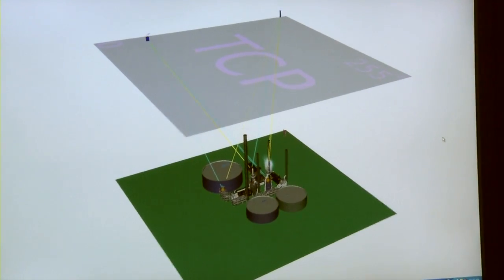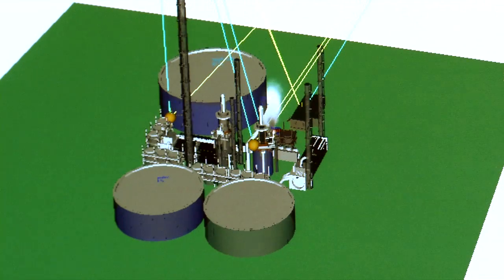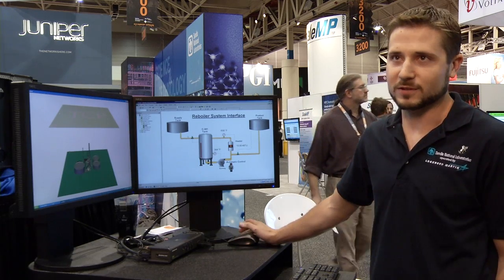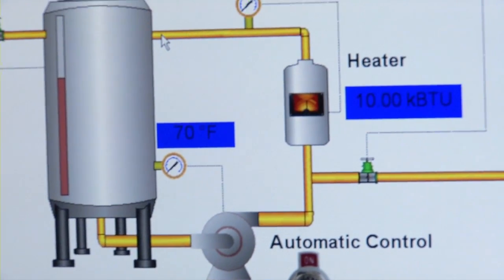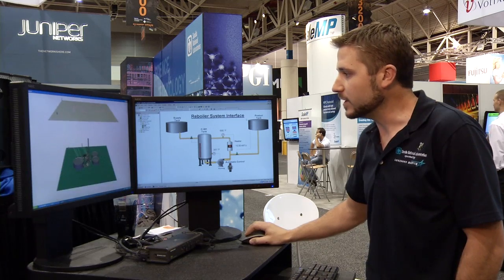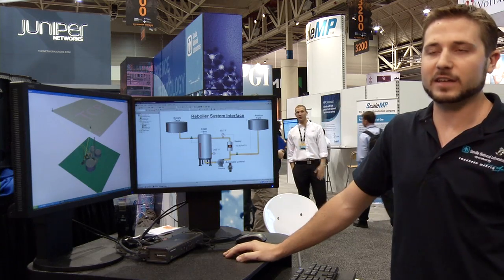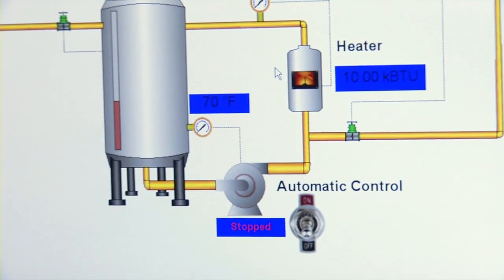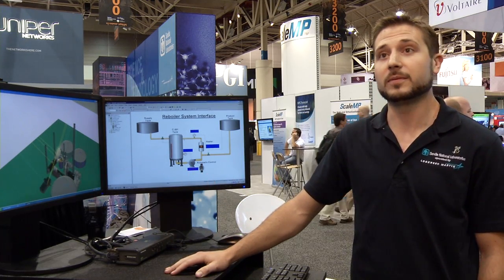Virtual Control Systems Environment (VCSE) software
Will Atkins, from Sandia's New Mexico site, discusses his work with the Virtual Control Systems Environment (VCSE) software, a system for studying cyber threats on control-system dependent infrastructures.

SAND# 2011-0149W